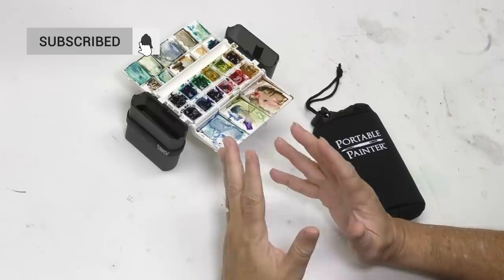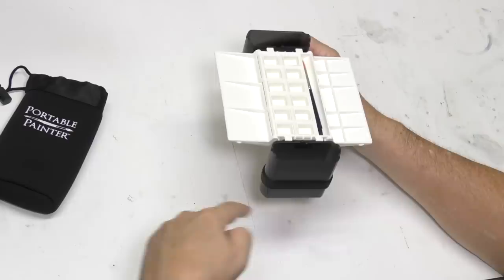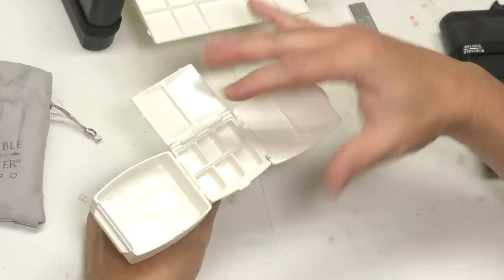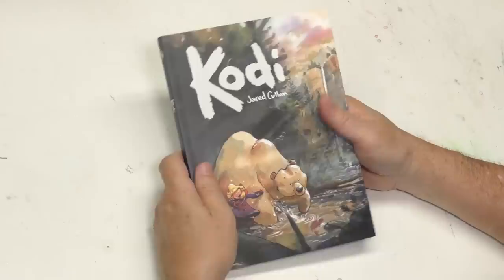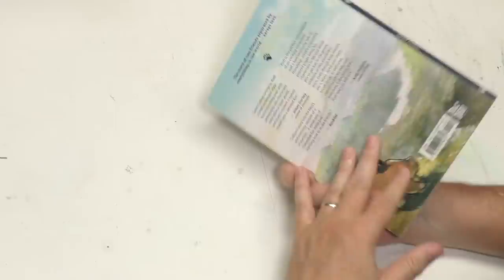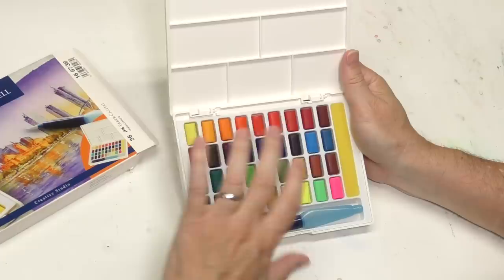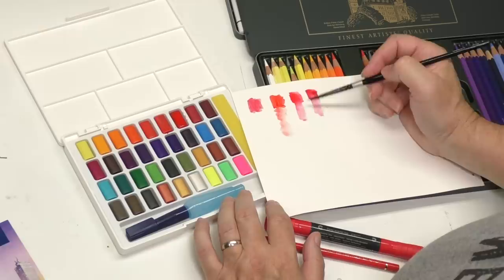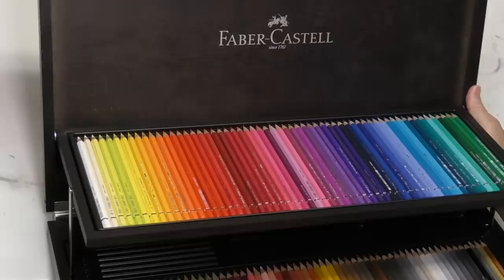New Products: Portable Painter MICRO; Kodi Graphic Novel; Faber Castell Watercolors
Here's 3 new watercolor related products to take a look at. Fun stuff. And...a surprise show and tell at the end.

Jared's Website – JaredCullum.com

Portable Painter Micro – Not on Amazon
Portable Painter Classic
Kodi Graphic Novel by Jared Cullum
Faber Castell 24 Watercolor Pan set (36 color shown in video)
Albrecht Dürer Watercolor Pencils
60 Color Tin
120 Color Tin
120 Color Wood Set

I don't actively solicit merchandise or brand sponsorships like many YouTubers. If you would like to be a Minder Patron, I would be honored. You would be taking a tangible role in making this content possible.